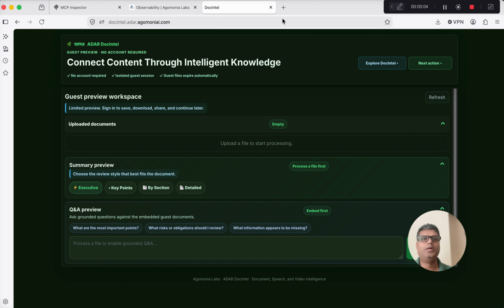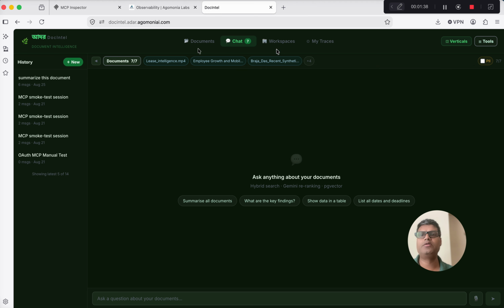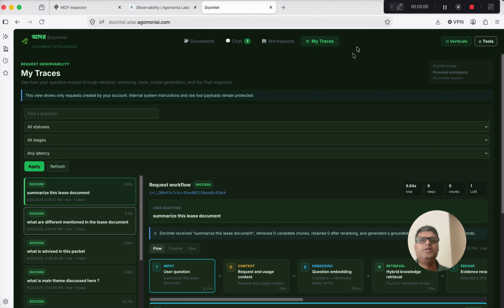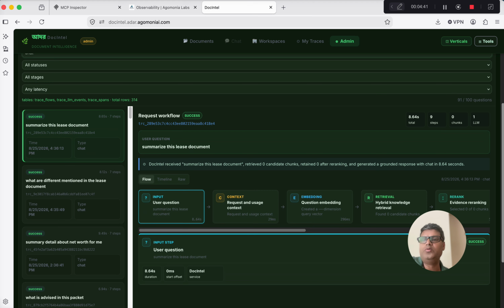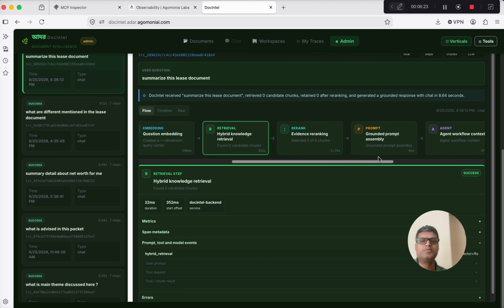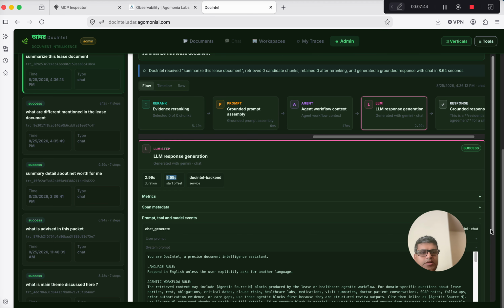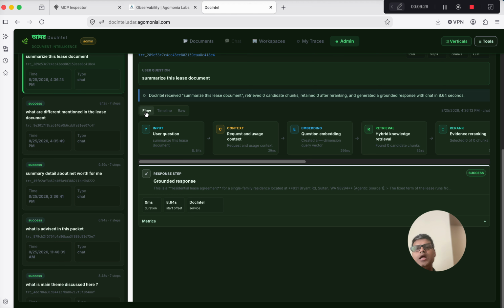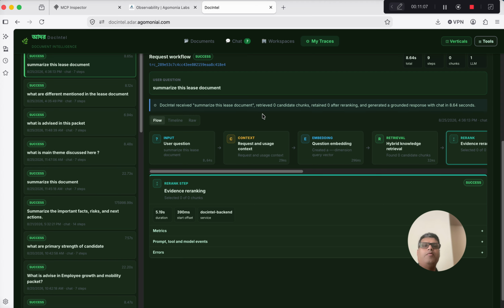DocIntel Open Telemetry Observability